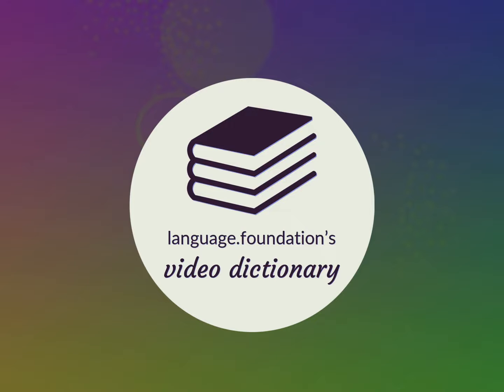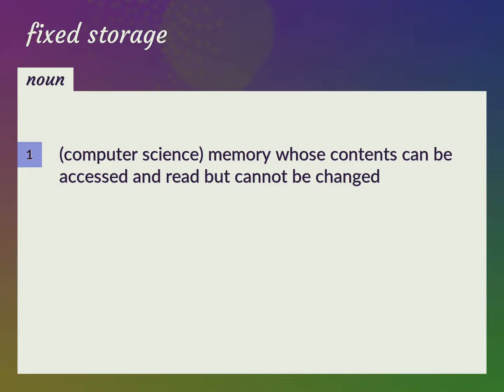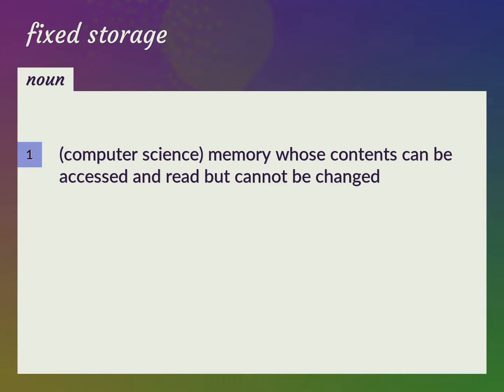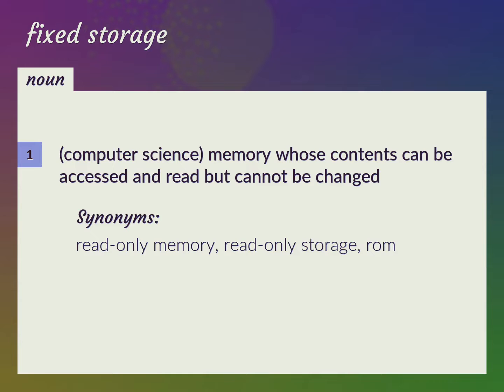Fixed storage | meaning of Fixed storage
What is FIXED STORAGE meaning?